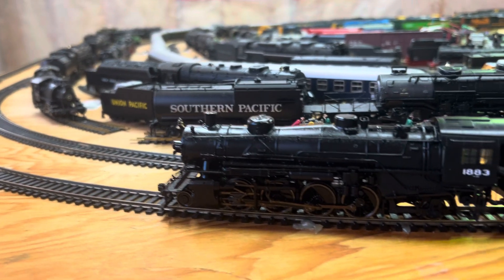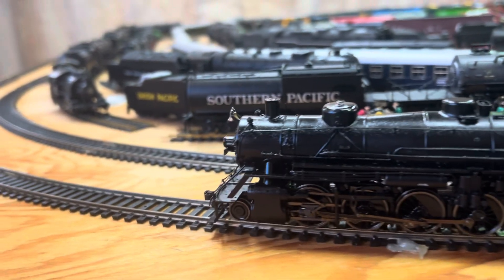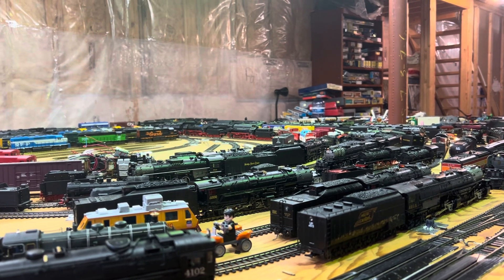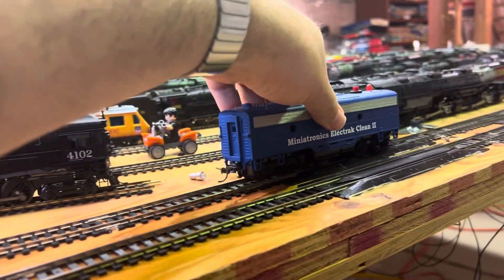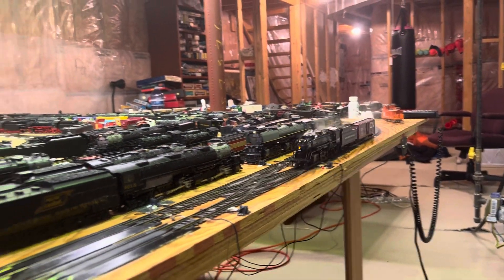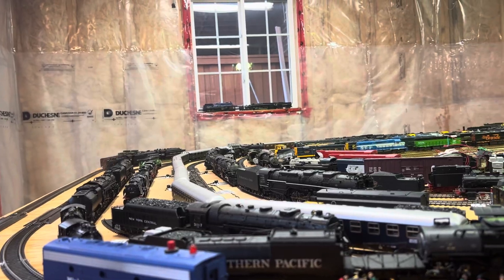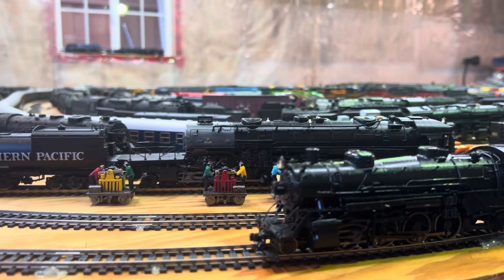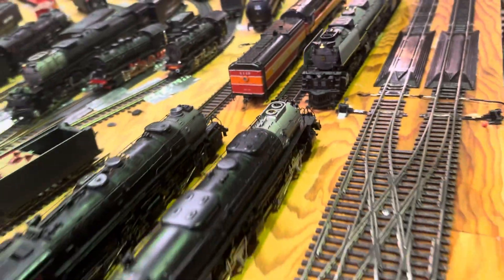Trix HO New York Central Part 2